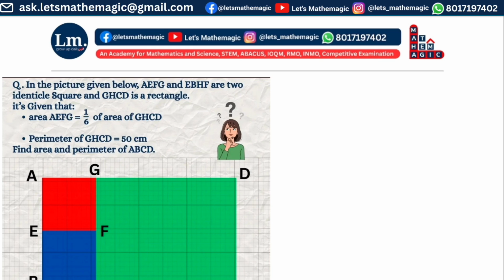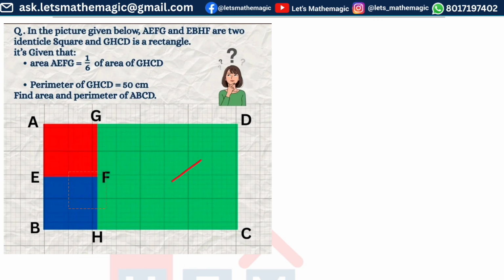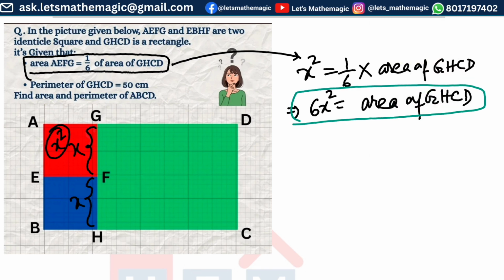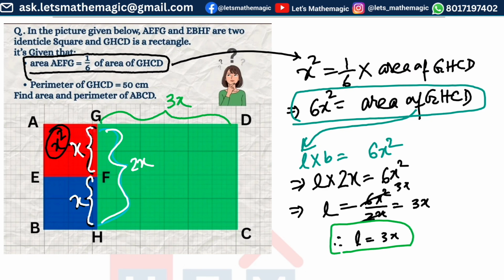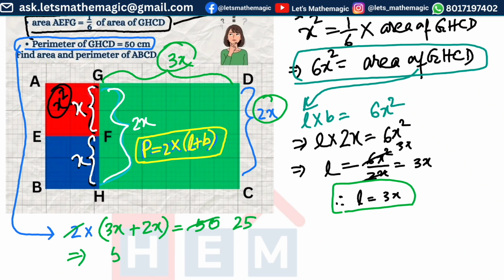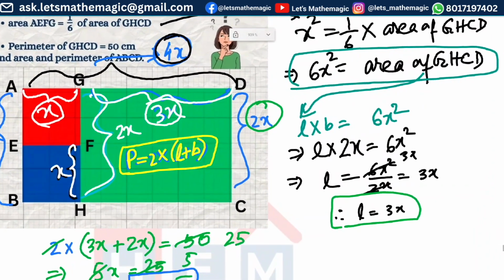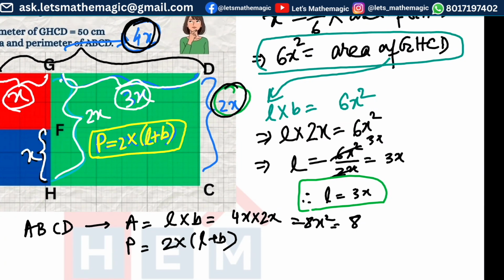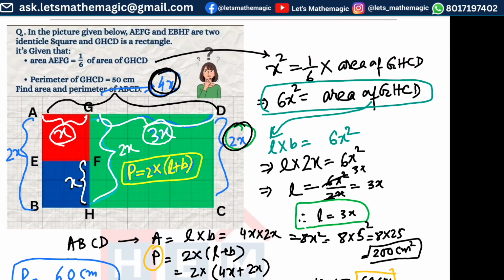Area & Perimeter Explained with One Problem | Class 6 to 8 Maths | Let's Mathemagic | Sayantan Sir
In this video, I explain the solution of a previously shared problem on Area and Perimeter for Class 7 (ICSE syllabus).

This session focuses on:

Understanding the figure

Choosing the correct formula

Step-by-step calculation

Parents looking for concept-based learning

Let's Mathemagic - An Academy for Mathematics and Science, STEM, ABACUS, IOQM, RMO, INMO, Competitive Examination
লেটস ম্যাথমেজিক